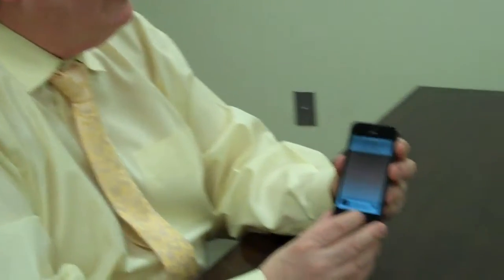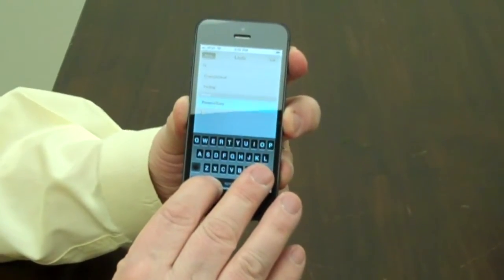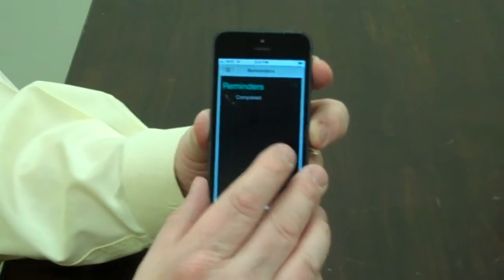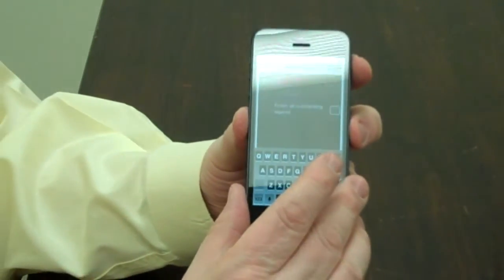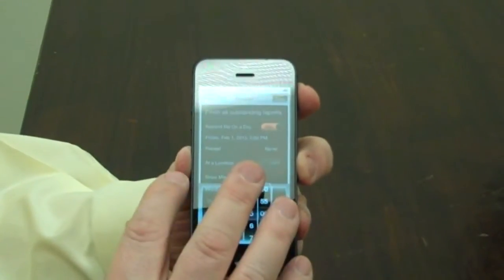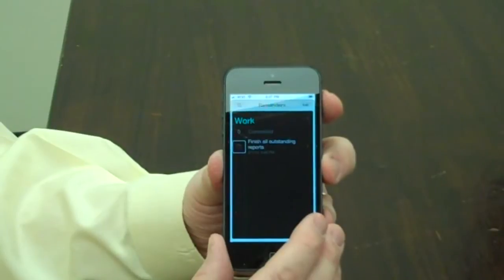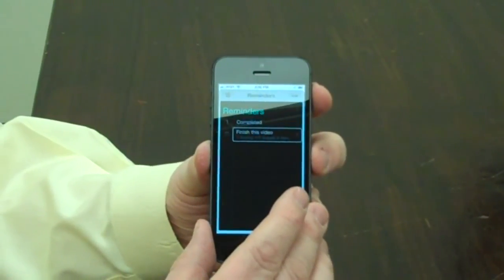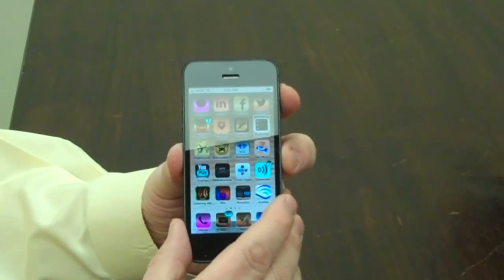How to use the Reminders app on your iPhone 5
In this video, Brian Charlson, Director of Technology for the Carroll Center for the Blind shows you how to use the Reminders app for the iPhone 5 using VoiceOver screen reader technology.